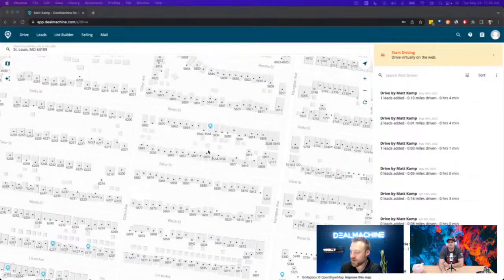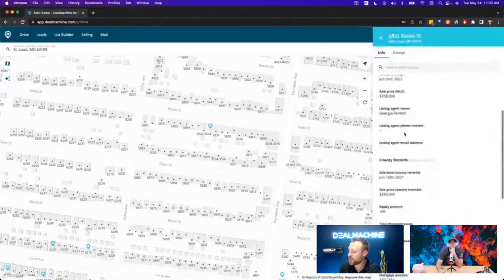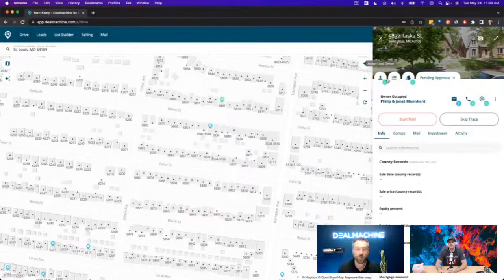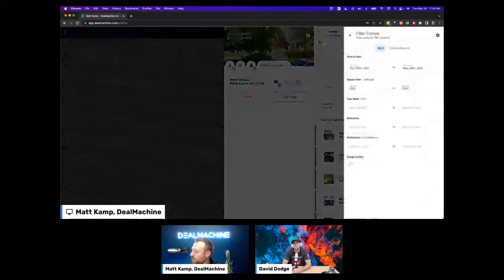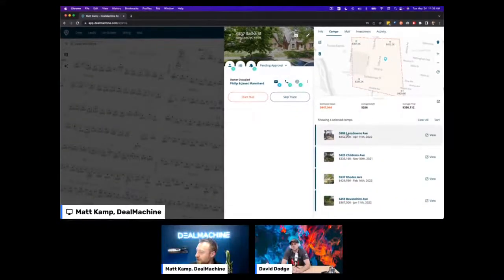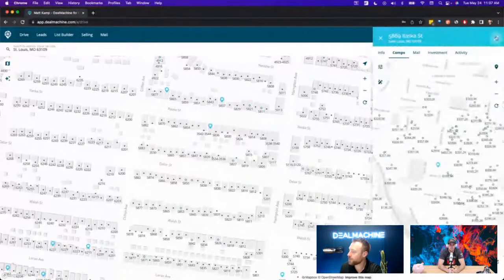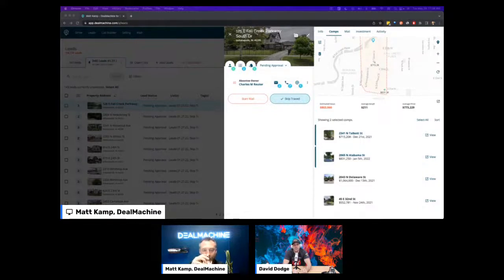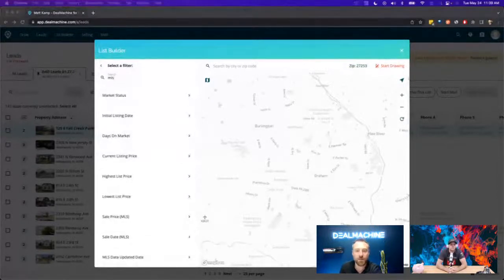MLS Comps on Deal Machine!!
Use Code DAVE to get $15 in Deal Credits FREE